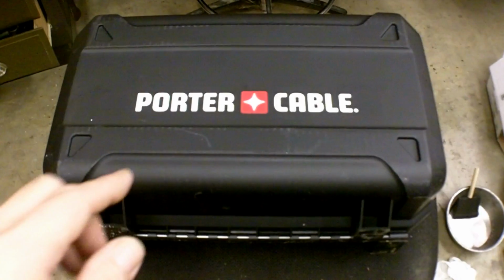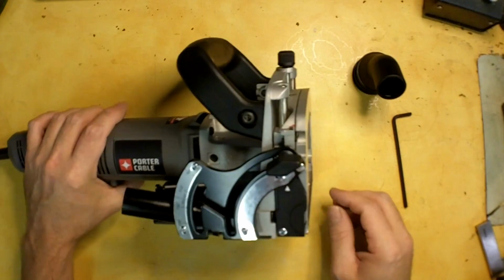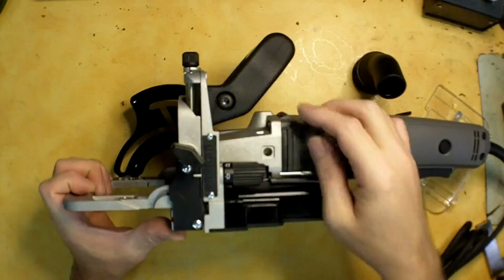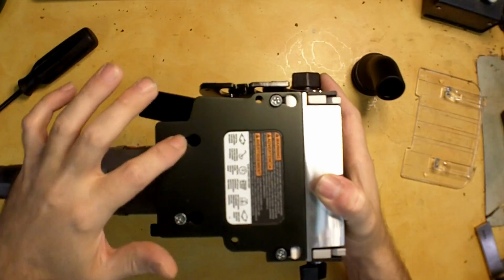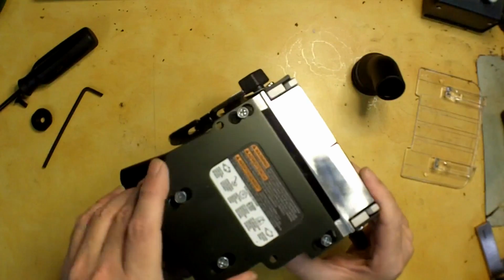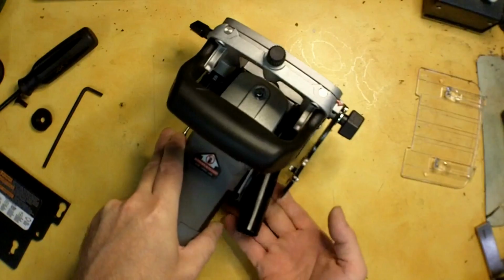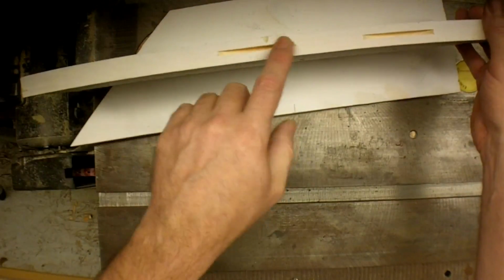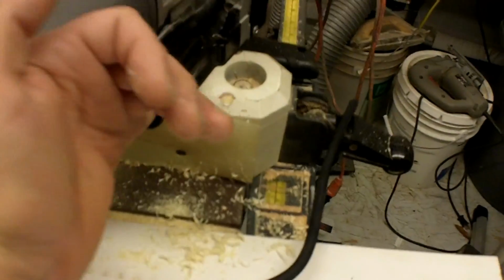Porter Cable 557 Biscuit Plate Joiner Review